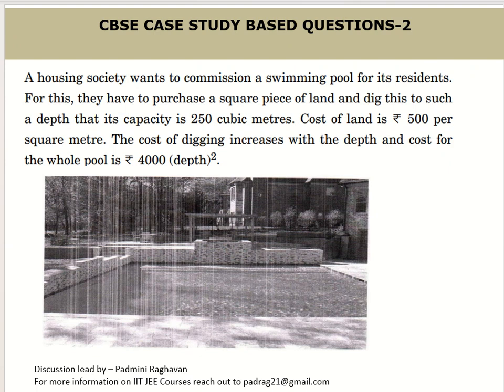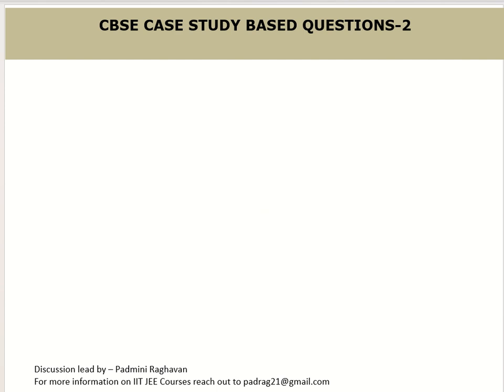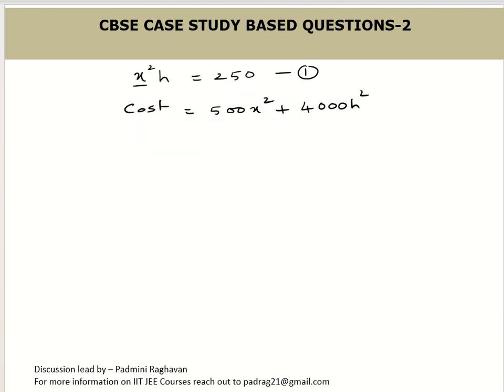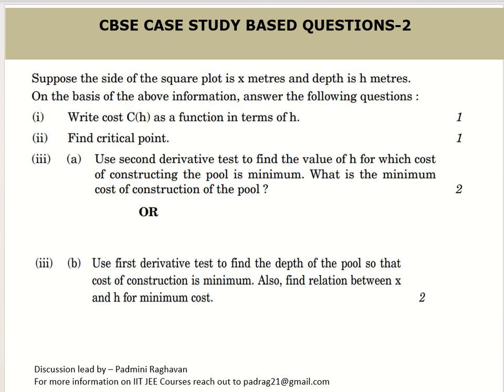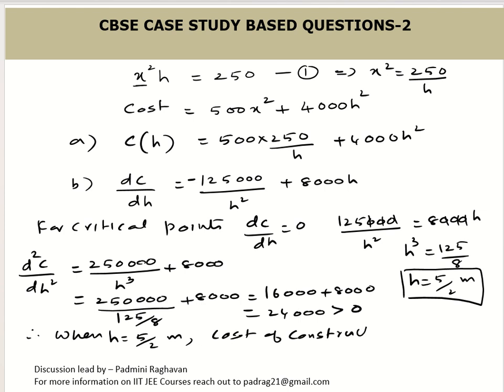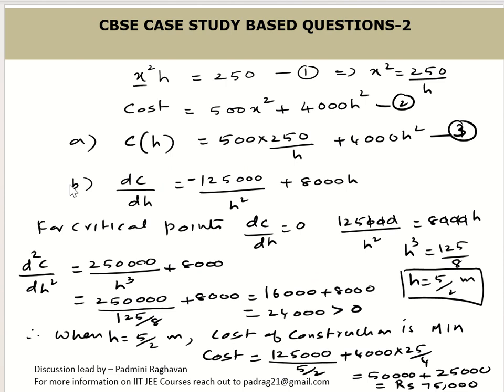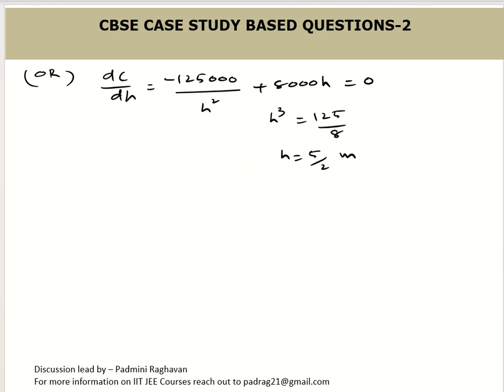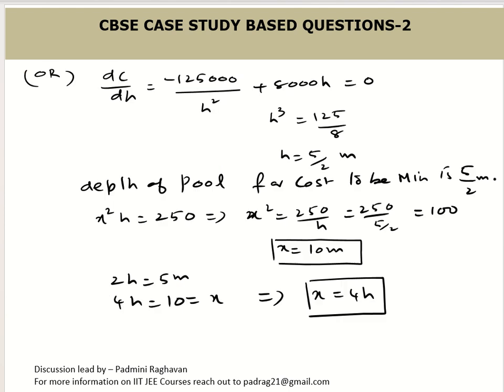casestudy based question 2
case study based question for class 12 in Application of derivatives made easy